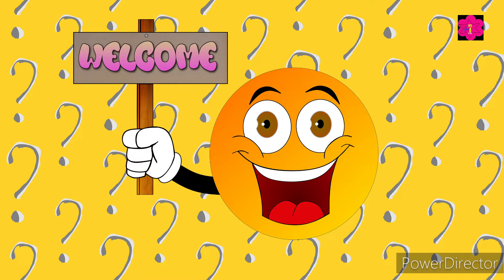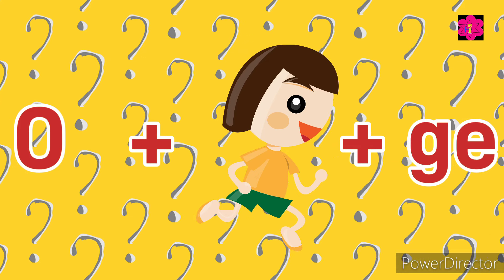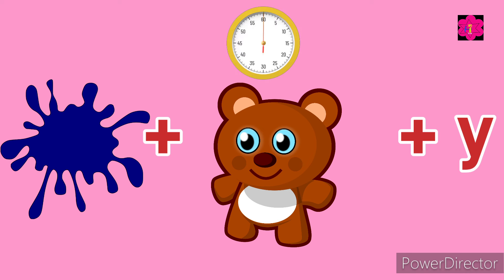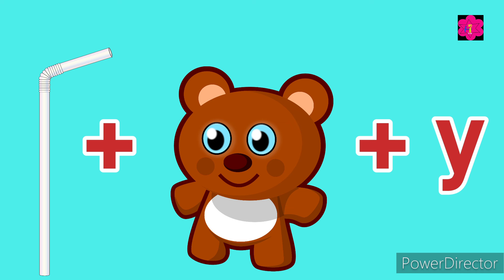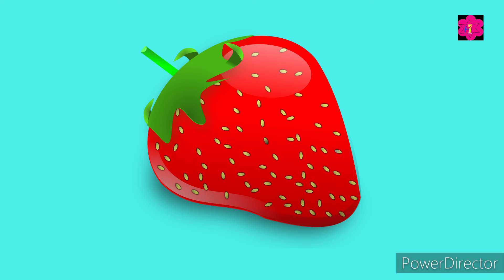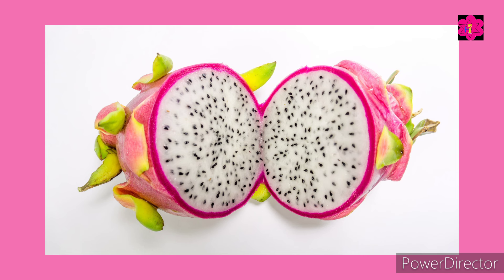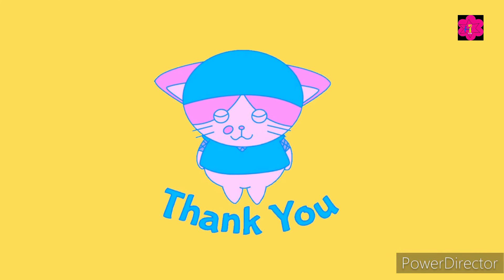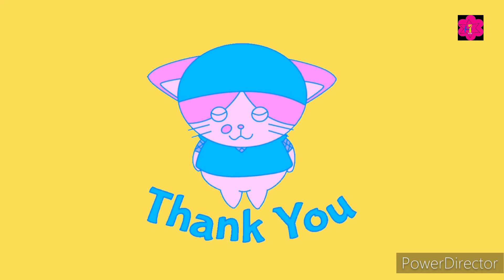Guess the Fruit by Emojis | Part 2 | Emojis Challenge | Twintalestv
In this video kids will guess fruits name by Emojis n also play the quiz game .

Your queries -:

Guess the fruit name
Guess the fruit emoji
Guess the fruit challenge
Guess quiz
Quiz game
Quiz video
Quiz videos for kids
Fruit spelling
Spelling of fruits
Emojis
Fruit names